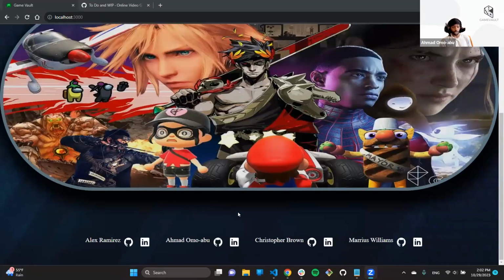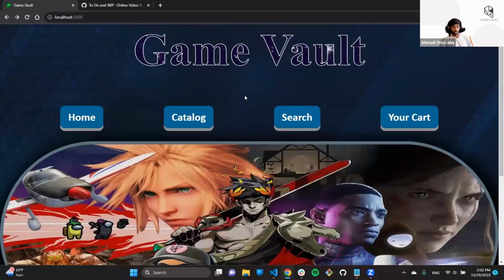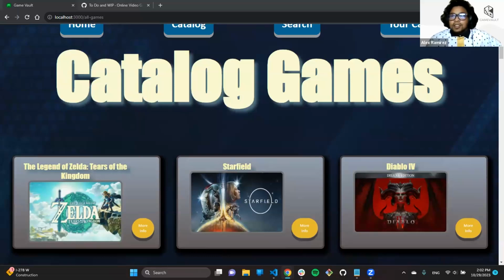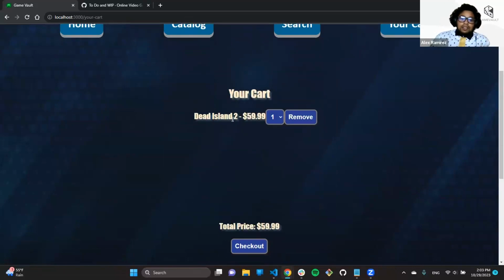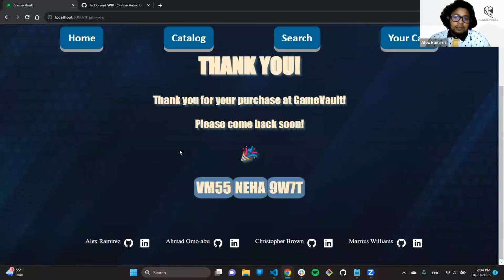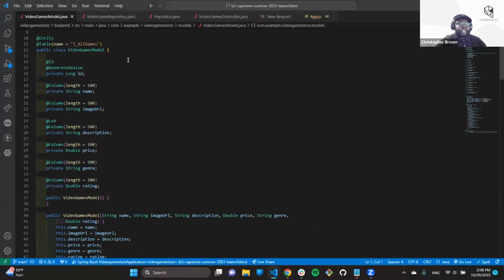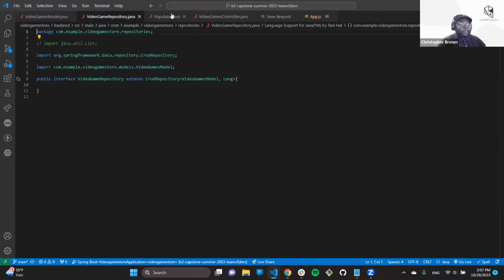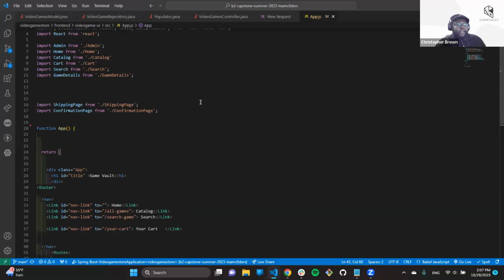Game Vault: October 2023 Demo Day Final Project